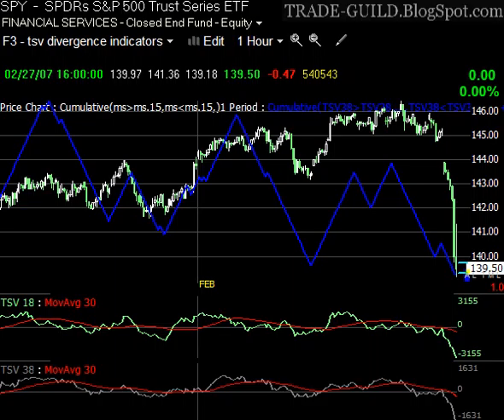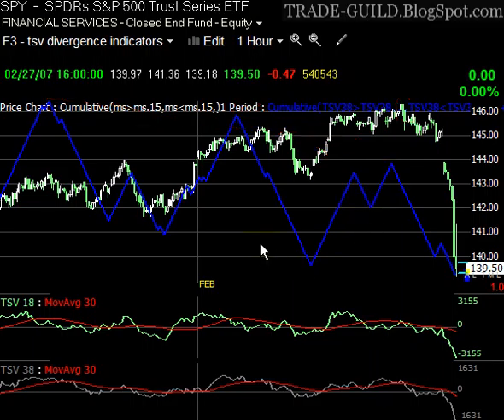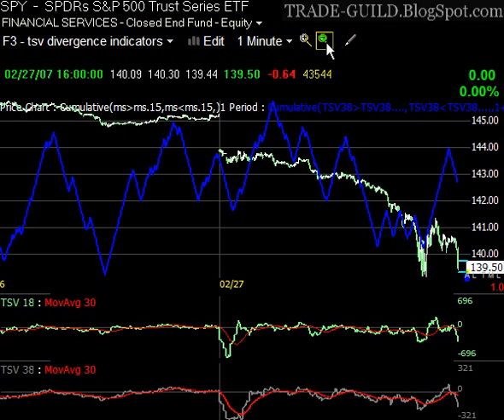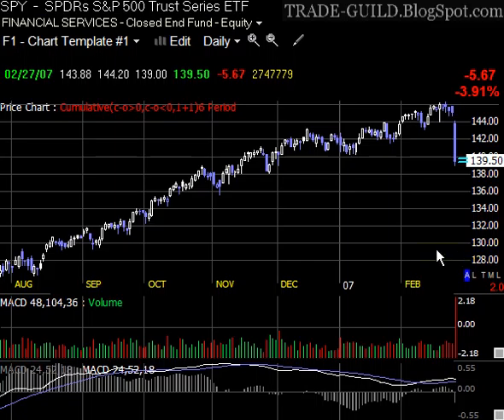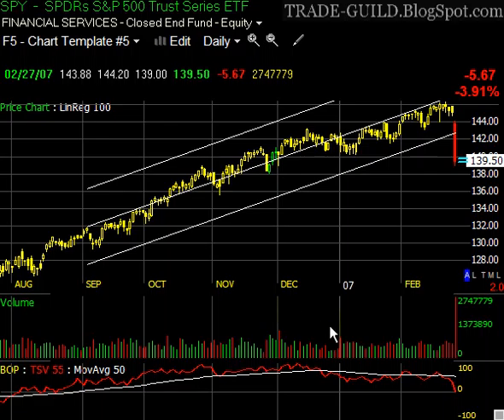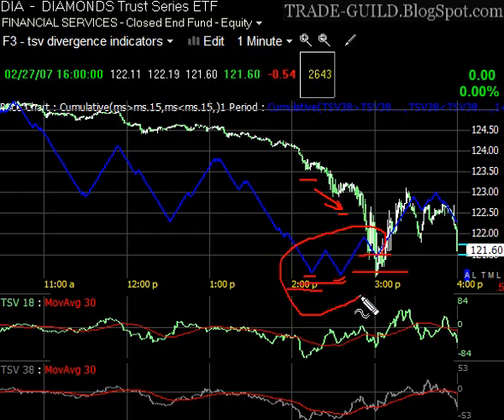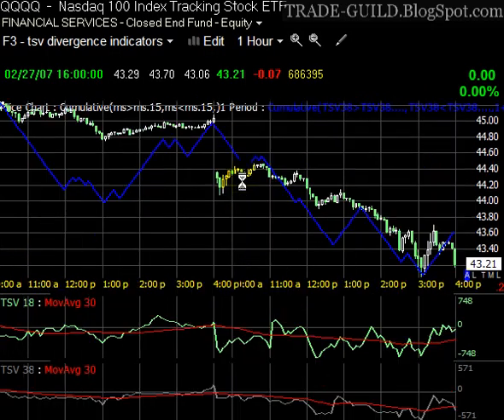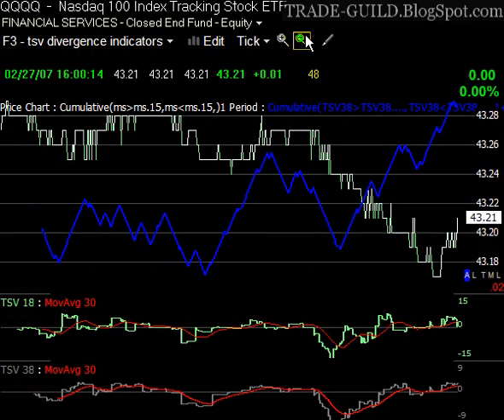2-27 stock market p2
More stock market stuff